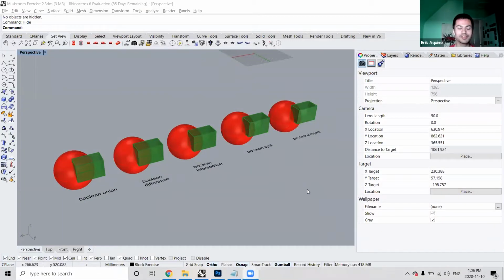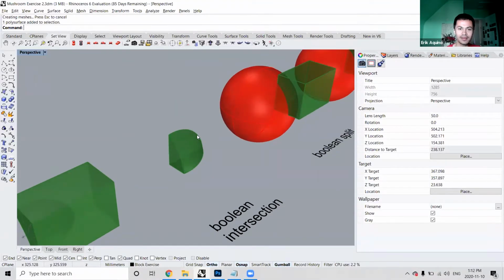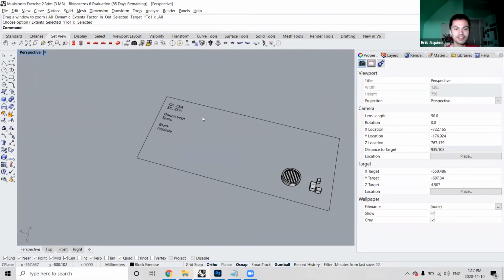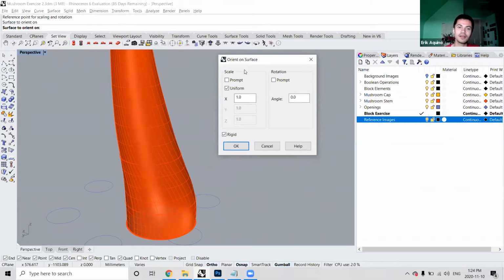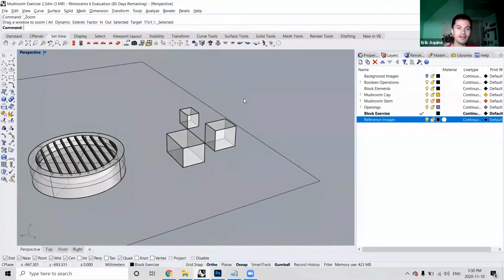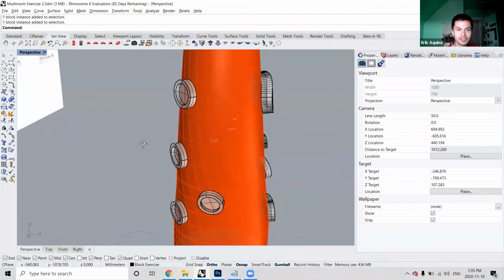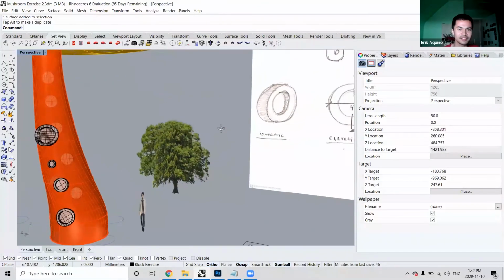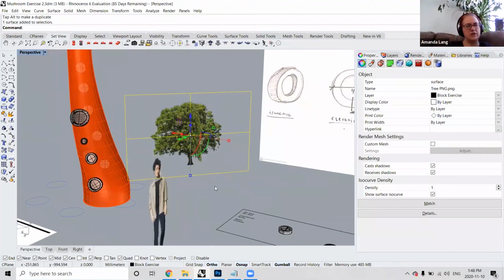TMU DAS: Rhino Tutorial 7: Boolean Operations and Orient commands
This tutorial explains Rhino's boolean operations and continues with the mushroom exercise where we create a window as a block and orient copies to the mushroom stem.